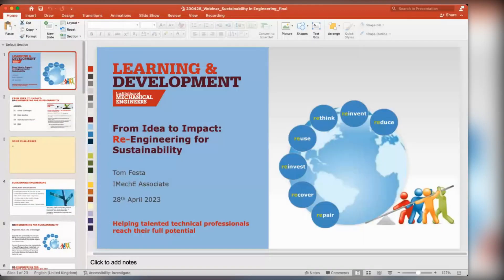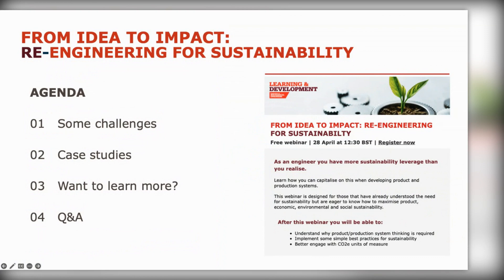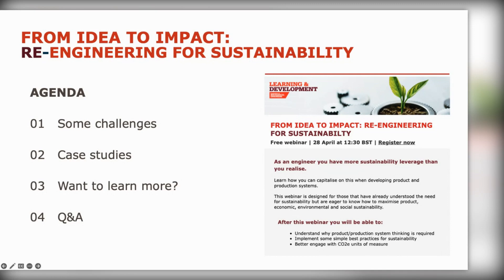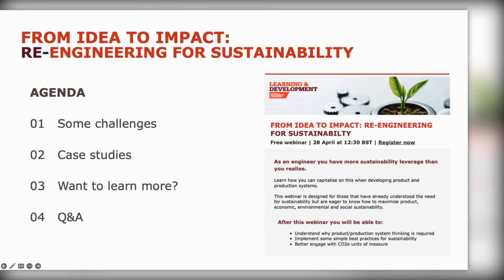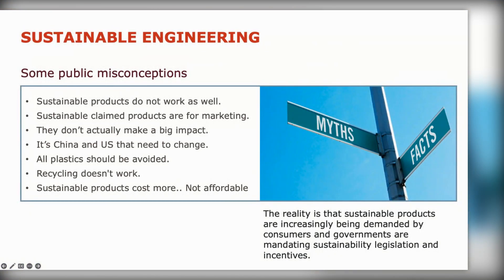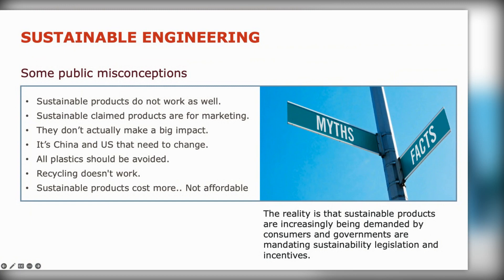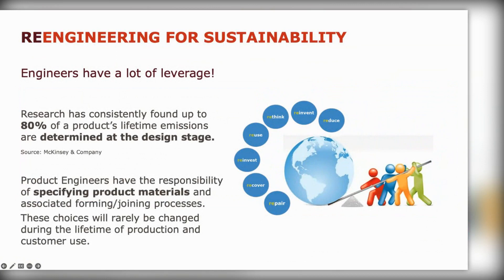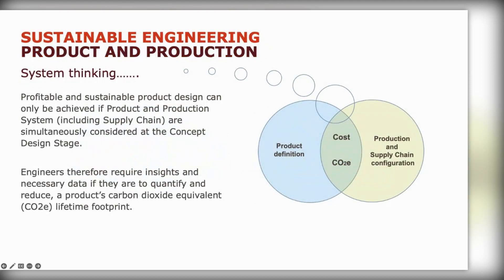From Idea to Impact: Re-Engineering for Sustainability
This webinar is designed for those that have already understood the need for sustainability but are eager to know how to maximise product, economic, environmental and social sustainability.

Engineers and engineering managers have high levels of influence in building the business case for improved sustainable product design, development and manufacturing. End consumers, businesses in a supply chain and investors are becoming increasingly more demanding that the products and services they use have been developed and produced on a sustainable basis.

Products are produced and consumed in systems. These ‘systems’ in the past were often regarded as linear; namely design, produced, finite-use and dispose. Today, circular systems which rethink how product resources are used and reused are offering new business opportunities. The measurement of CO2e is, however, extremely complex and one that will require new thinking.

This webinar and subsequent course(s) focus on helping engineers and their organisations to understand how to assess and quantify sustainability.  This includes the respective supply chains, product use and end of life strategies that go far beyond just “going green”. Sustainable New Product Introduction (NPI) and LEAN approaches are necessary for product development, life extension and renewability.

Find out more about our Re-Engineering for a Circular Economy training course in June and October

Find out more about our Sustainable Product Lifecycle Design training course in June and October